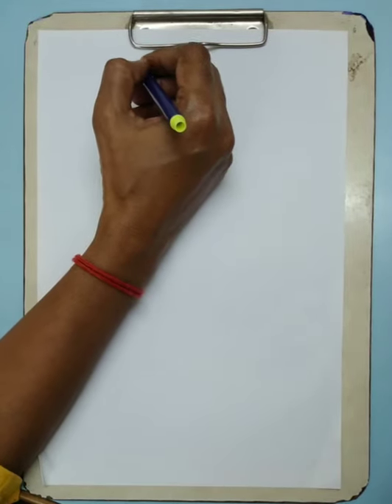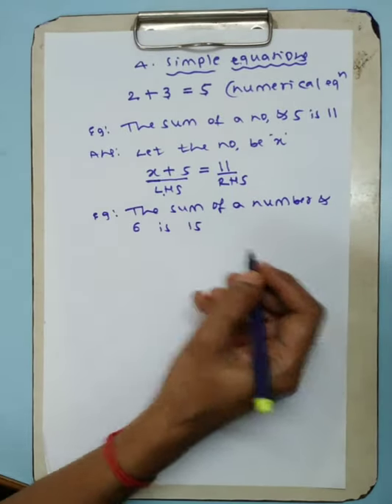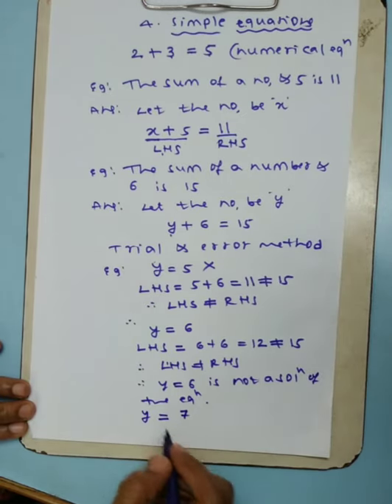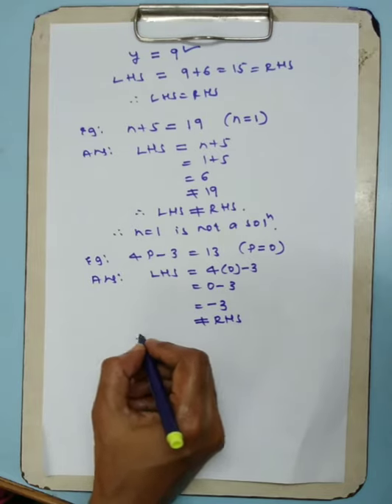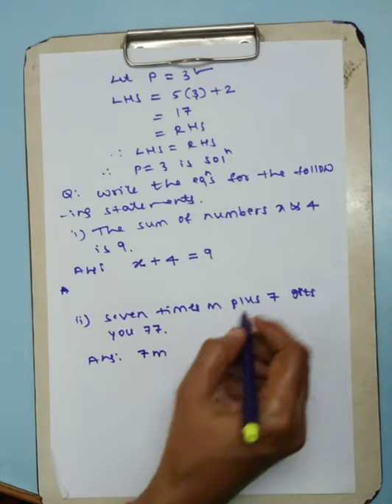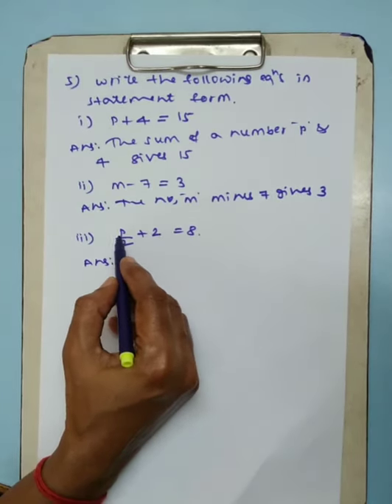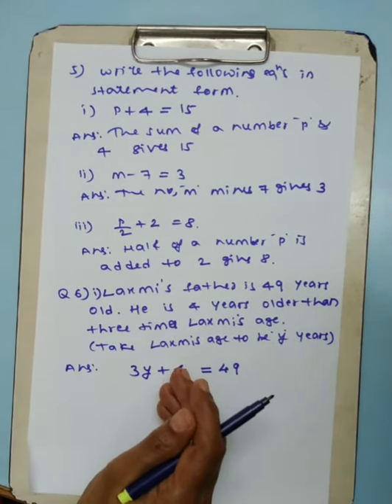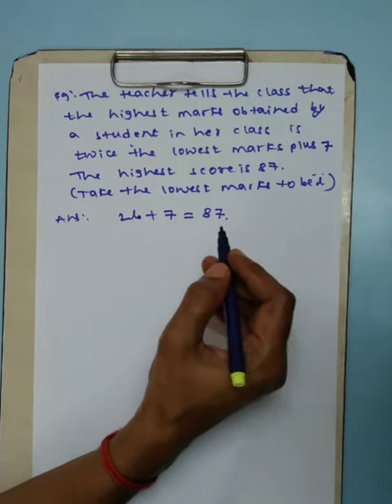CLASS 7th Maths 1 June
RAD